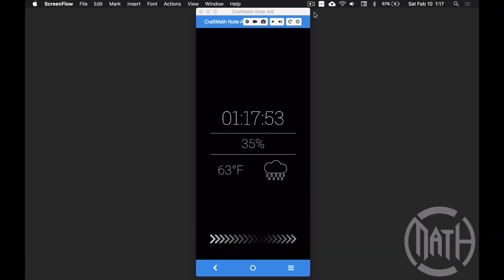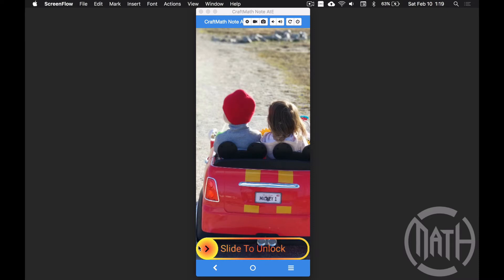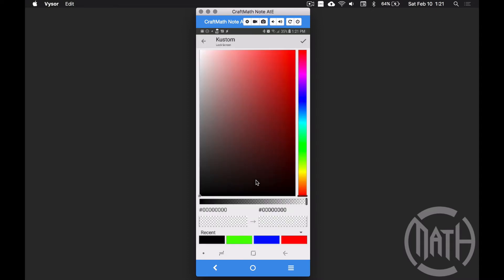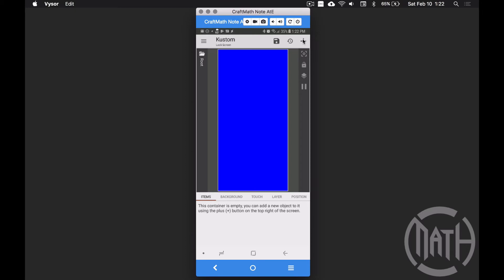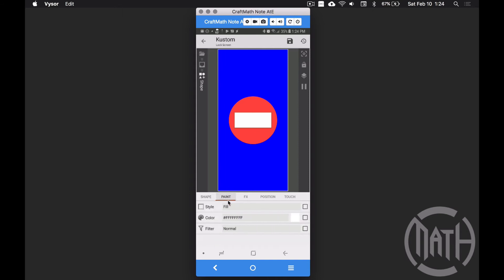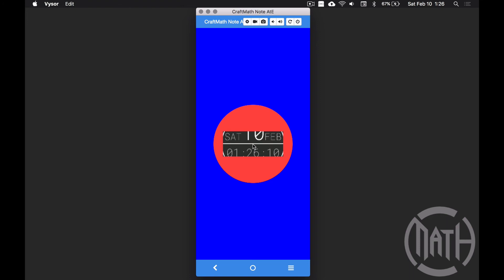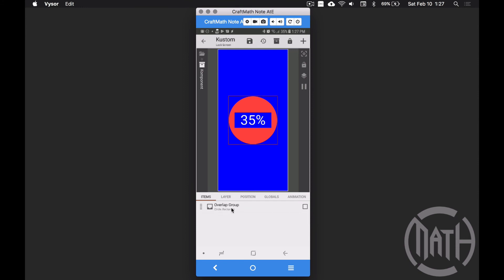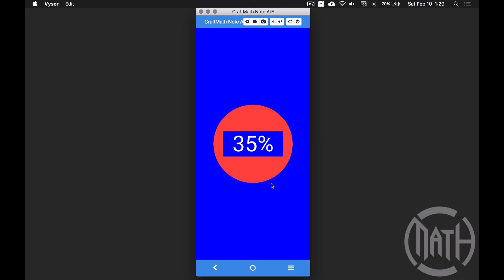KLCK Tutorial - Clear Paint Filter